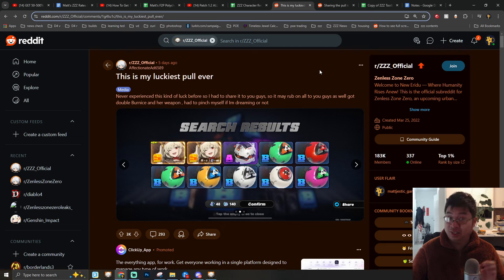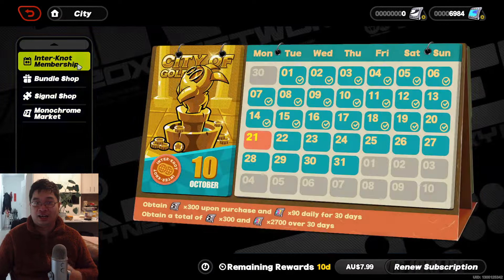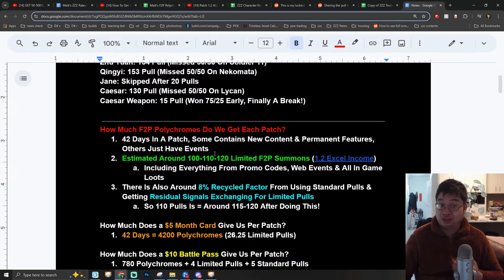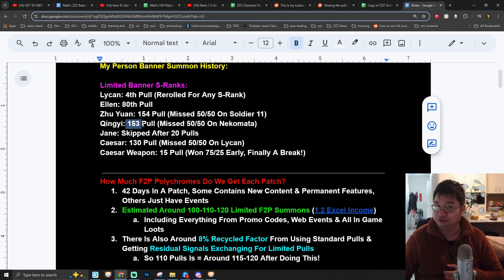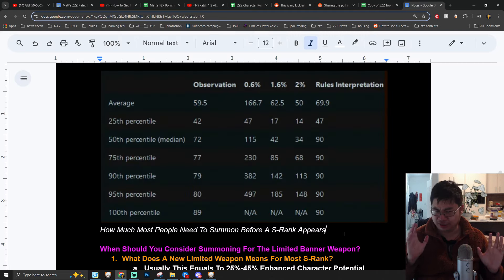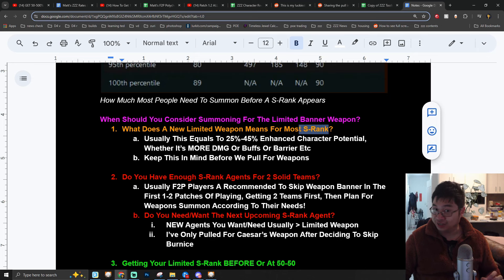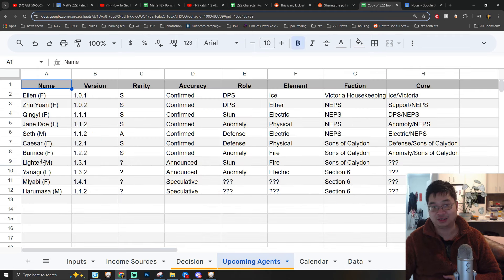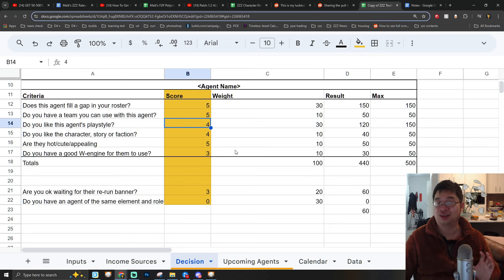NEW ZZZ's S-Rank Limited Banner Gatcha Strategic Planner! | F2P & Low Spending Guide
Here Is Our Guide On Zenless Zone Zero's Limited Banner Gatcha Planner & Guide

Time Stamp:
0:00 Intro
0:09 New 1.2 Web Events
1:42 New Community Posts & Guides
2:37 My Low spending Account
4:08 My Gatcha History
5:15 Polychrome Incomes Explained
8:01 Part 1 TLDR
9:37 Gatcha Strategy & Tips
11:05 Average Pulls For A S-Rank
12:06 Strategic Skipping Character
12:51 Going For Limited Banner Weapon?
13:25 Limited Weapon's Worth?
15:59 Weapon Pulls On Situational Outcome 50-50
17:58 Part 2 TLDR
18:40 Interesting Decisions Maker Tool